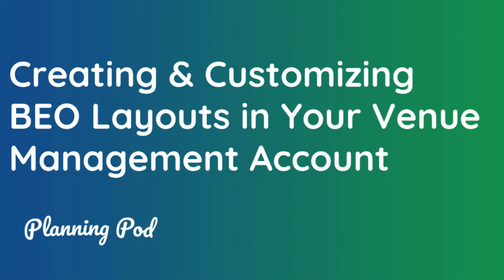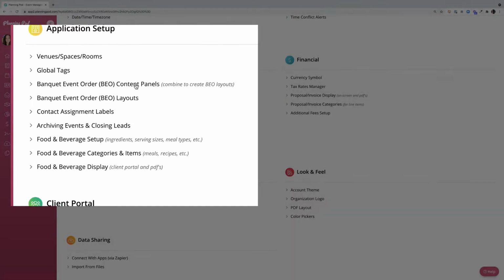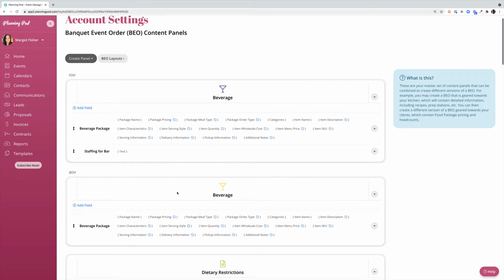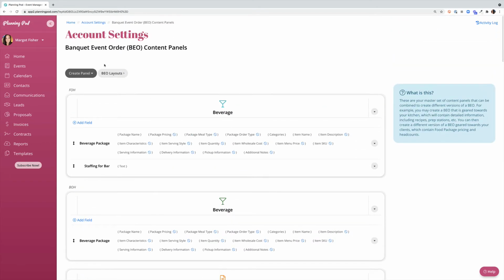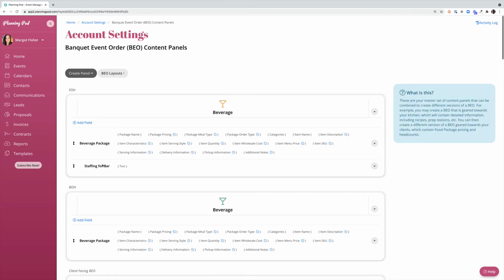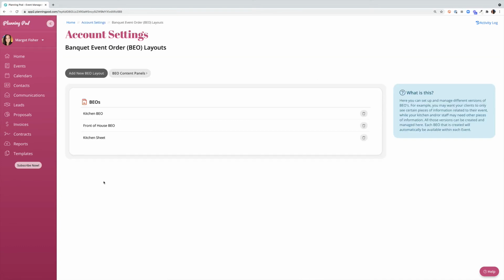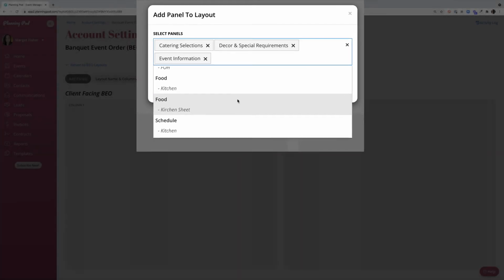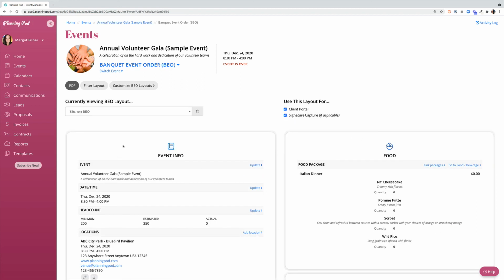Banquet Event Order Software w/ BEO Templates - Planning Pod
- Our banquet event order software tool streamlines how you create BEO documents for your on-premise and off-premise catered events.

Built for caterers, restaurants, hotels and event venues (like banquet halls, wedding venues, golf clubs and wineries) that offer catering services, our BEO tool automates the process of building out food-&-beverage documents.

First, you can customize banquet event order templates / formats to suit your needs. Your account comes with 7 pre-built BEO templates, including a master BEO, front-of-house BEO, kitchen BEO, client-facing BEO, beverage / bar BEO, delivery sheet and itemized menu. However, you can also create your own banquet event order templates.

Because our BEO tool integrates with all functionality and tools in our venue event management software (including our CRM, invoicing, room setup, event booking and event planning tools), it can auto-fill data - in real-time - that you have already entered in other areas.

This includes: client and staff contact details; event dates/times; headcounts; food-&-beverage packages / menus and pricing; proposal pricing; invoice pricing and balances; room setup / layout diagrams and details; dietary restriction notes; event timeline / schedule; audio visual setup; special instructions; and more.

In addition. our banquet event order tool also offers functionality to collect e-signatures from clients so that they and you are in agreement on what will be provided and when.

Finally, you can output BEOs to printable PDF documents ... or you can use our CRM to email them to staff and clients directly from within the software itself.

If you run a venue or catering business, our BEO software tool (along with our entire event management software platform) will save you tons of time and ensure that your team always over-delivers to your customers. You can try our event and catering software solutions for FREE

We offer the following products:
- Venue Management Software and Catering Software for managing bookings, billings & clients